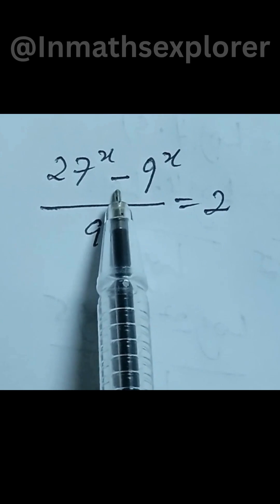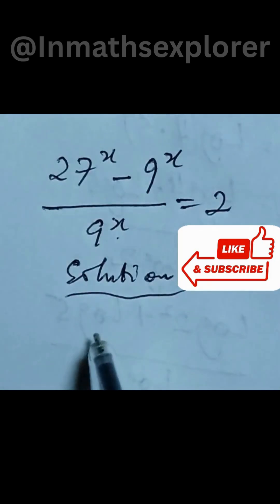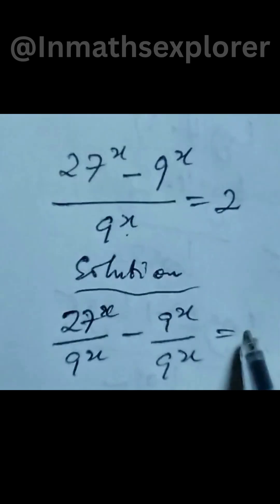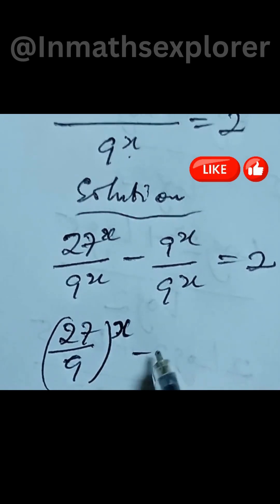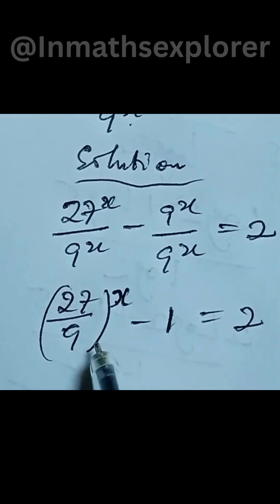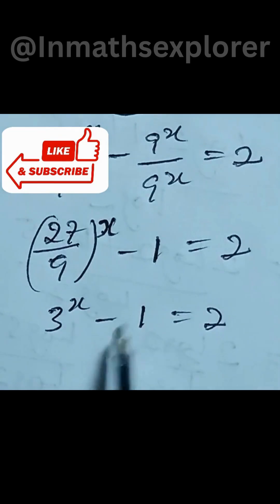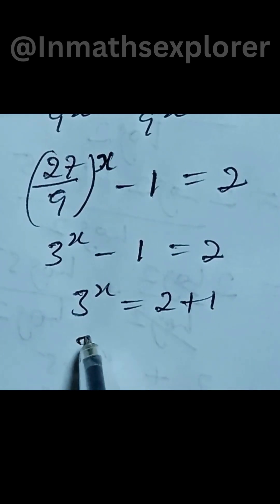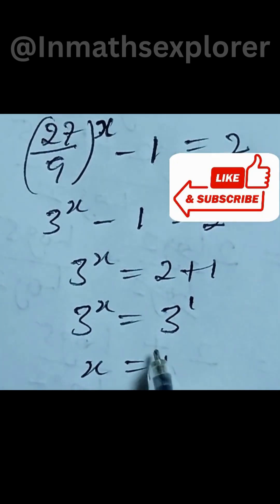Can You Solve THIS EXPONENTIAL AND POWER Equation#shorts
Olympiad math, exponential equation,
exponential equations,

class 8 maths algebraic expressions